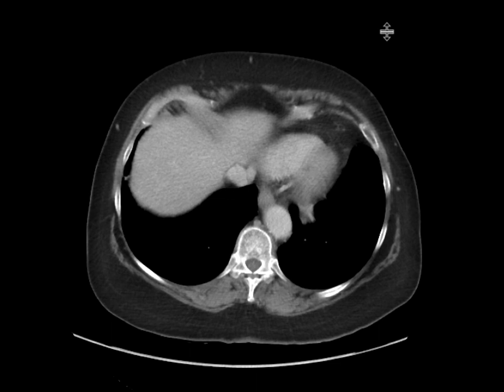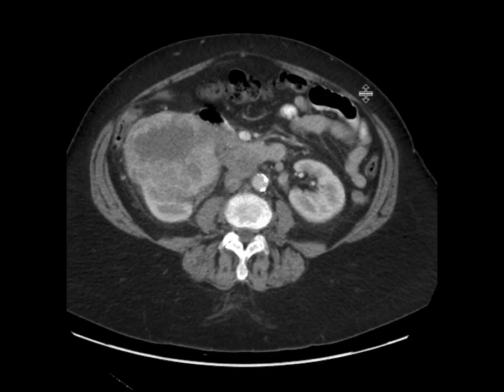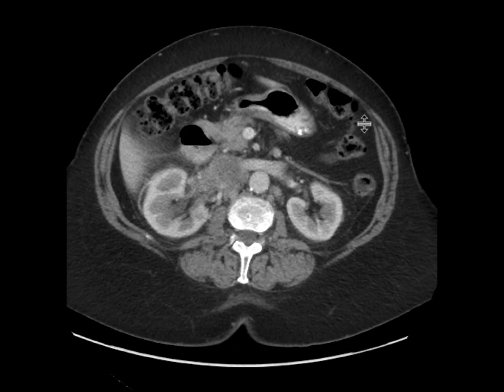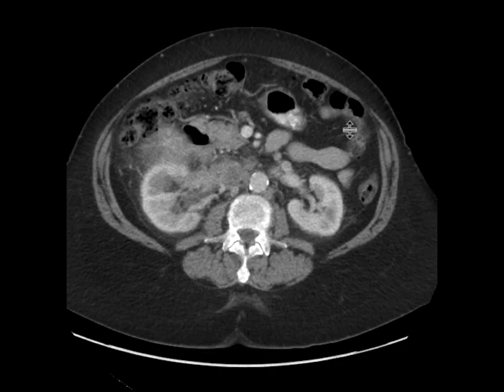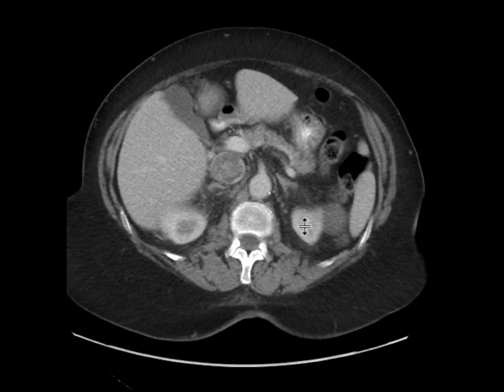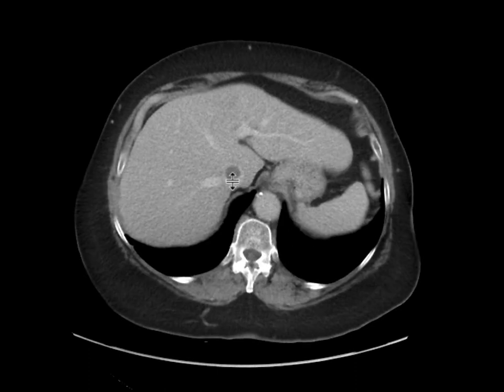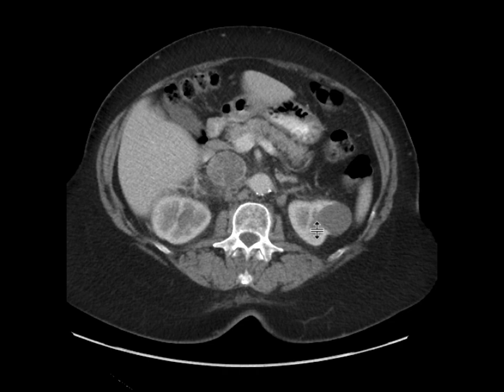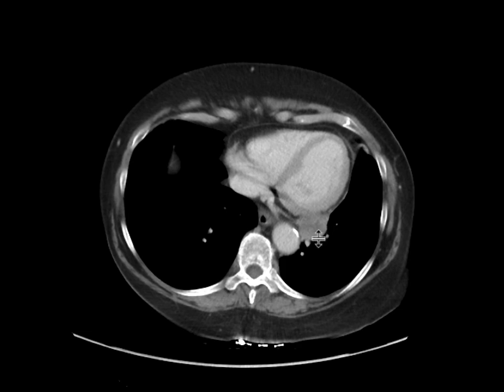RCC with tumor thrombus